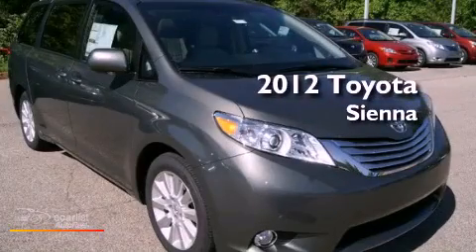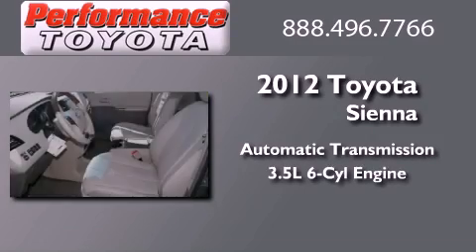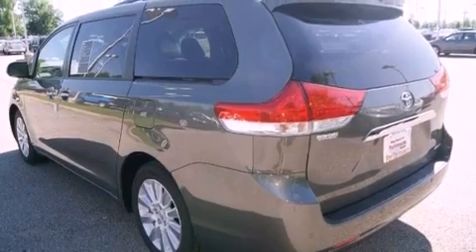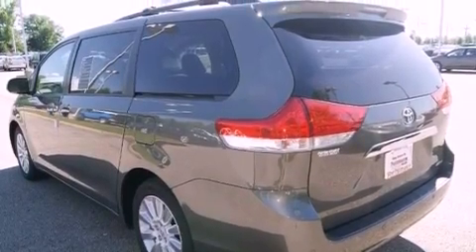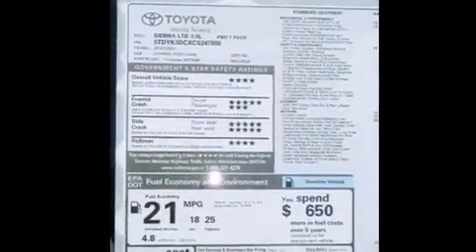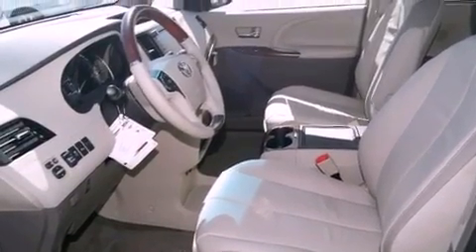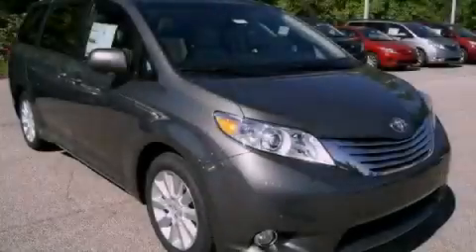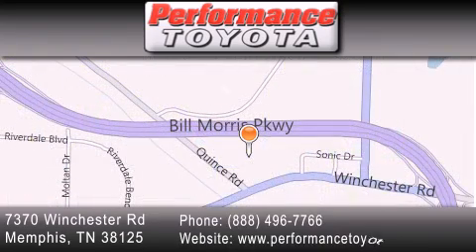2012 Toyota Sienna Nashville TN